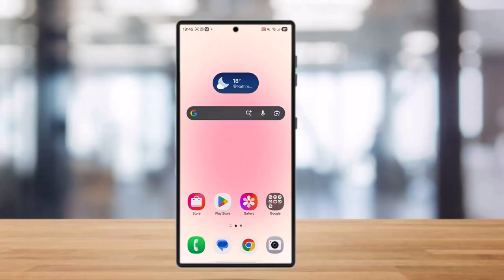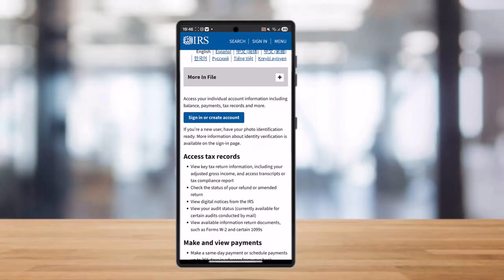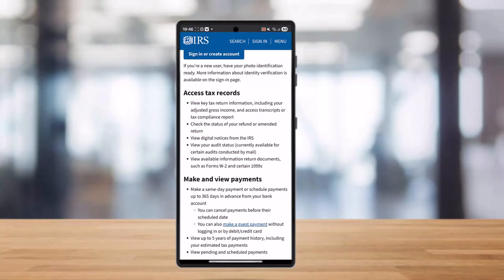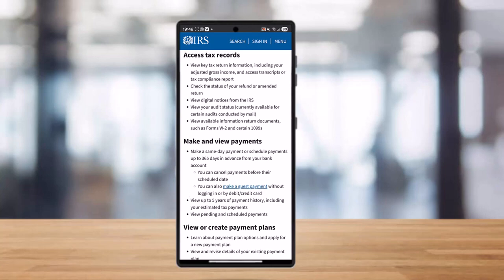How To Get Your Wage & Income Transcript Online In IRS US !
In today’s video, we are going to show you how to get your Wage and Income Transcript online from the IRS in the United States. This transcript is useful for tax filing, loan applications, or verifying income, and the process is simple and fast. So without wasting much time, let’s get straight into it.

First, you’ll need to log in to your IRS Online Account. If you don’t have one, you can easily create it by registering through Secure Access on the IRS website. New users will need to complete identity verification using their Social Security Number, email, and other personal details to securely access their account.

Once logged in, navigate to the Tax Records section. Here, you can find the Wage and Income Transcript option. Click on it, select the type of transcript you need, and indicate the reason for requesting it. This could be for federal tax filing, loan verification, or any other official purpose.

If a third party has provided you with a customer file number, you can enter it; otherwise, you can leave this field blank. After selecting your options, you can view, download, and save your transcript instantly. The IRS system allows you to get your wage and income data quickly without waiting for paper copies in the mail.

That’s it for today’s guide on getting your Wage and Income Transcript online with the IRS. We will be back with more informative videos to help simplify your tax and financial tasks.